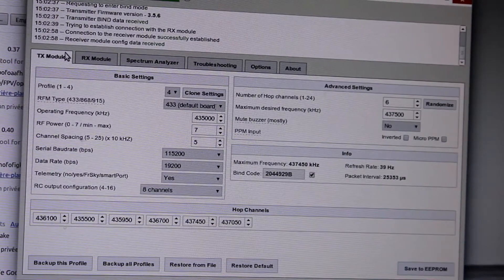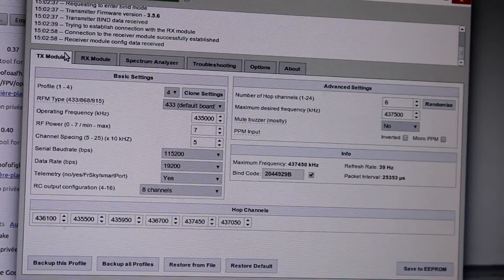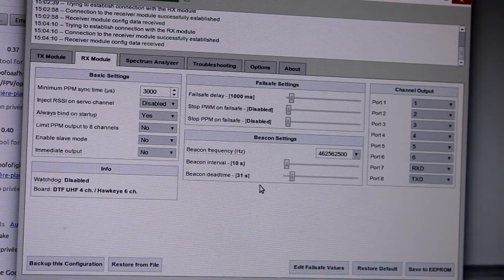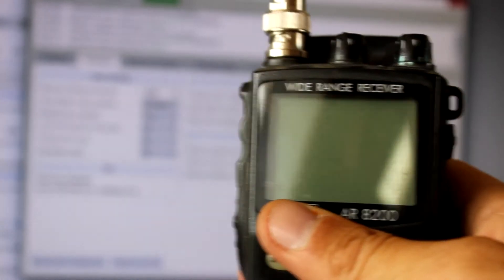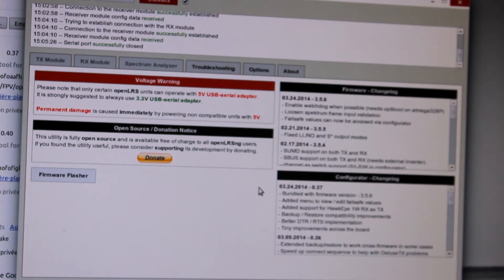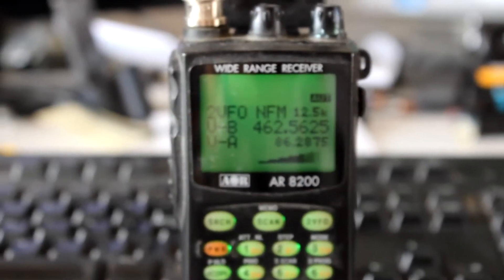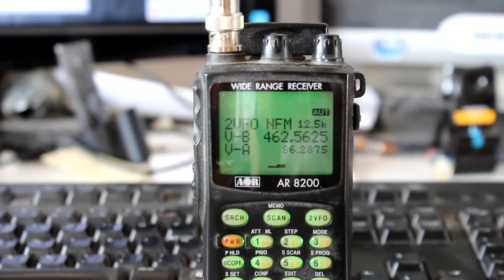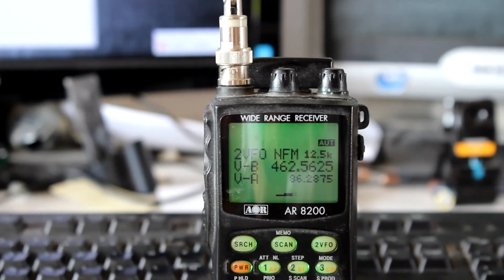openlrs longrange system rx beacon function demo and tutorial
quick overview of the rx beacon functionality wich works like a charm